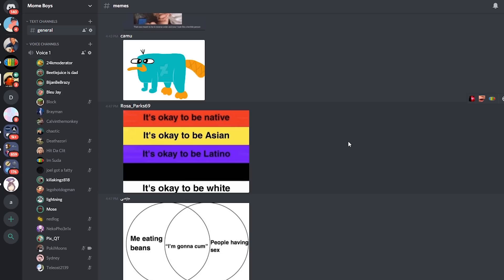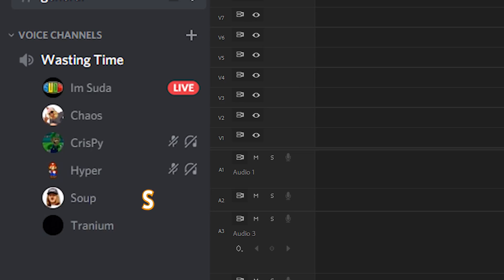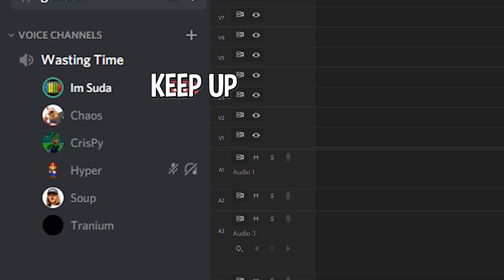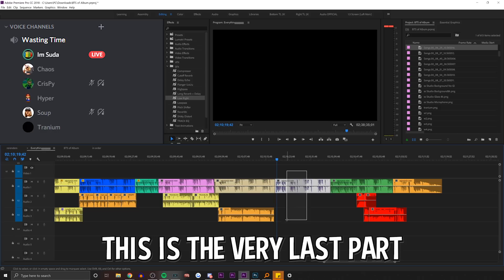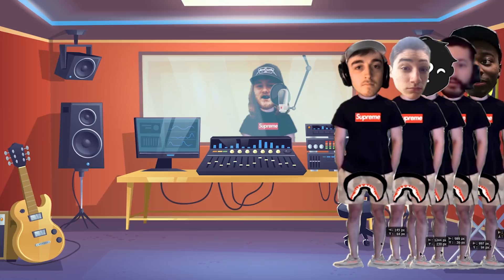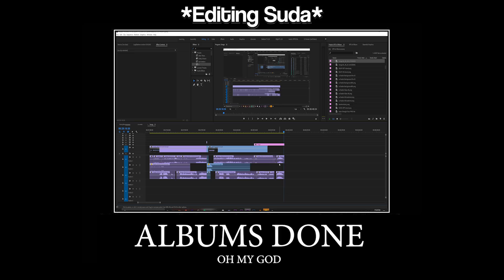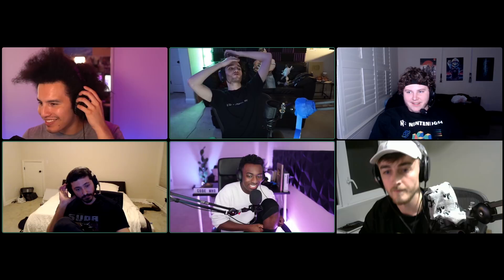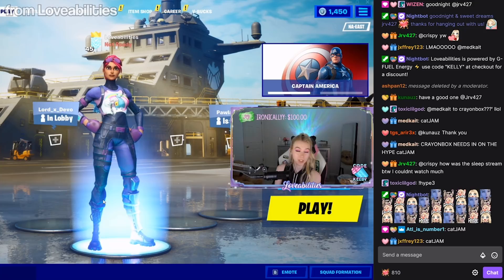We made a song in Discord.. (Ft. TheDooo)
We made a Rap Song in Discord.. in 1 hour. featuring TheDooo who sent in a verse. This is pretty much Soups song haha
I hope you guys enjoy this video! It was a lot of fun to make!

In this video my friends and I made a song in discord in 1 hour. We've made some songs for fun in the past (all in discord) so I figured I'd record it this time for a video.. TheDooo ended up doing a verse so I put him as the feature but this song is pretty much Soups song as his last song (Gucci Belt) was such a hit. I don't know how we got the name "Mome Boys".. We kinda just rolled with it. We released an entire album recently which was entirely made in Premiere Pro while sitting in Discord Called "Mistakes Were Made" which is available everywhere now.
Also,  this Album was pretty much made from Nov 1st- Nov 13th and took up all of my time which is why this video took so long to come out.
PLEASE DONT TAKE OUR MUSIC SERIOUSLY, IT IS A JOKE

Request people to Play/React to the Mome Boys. I'm making a compilation of the best reactions.